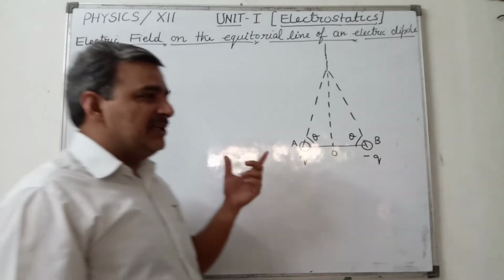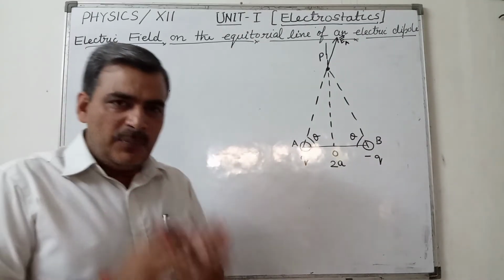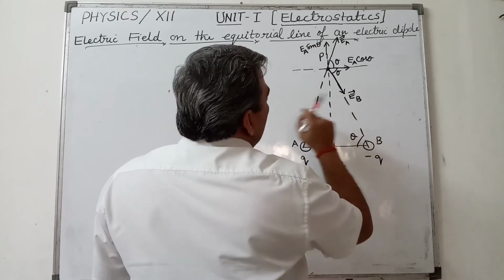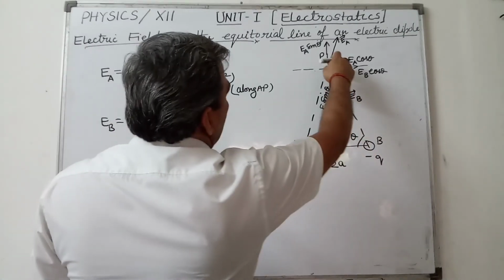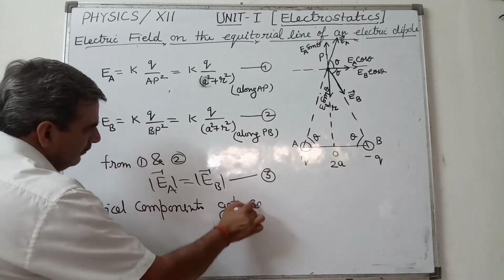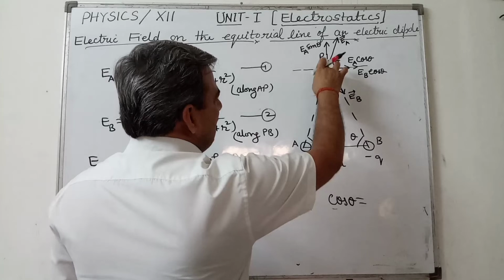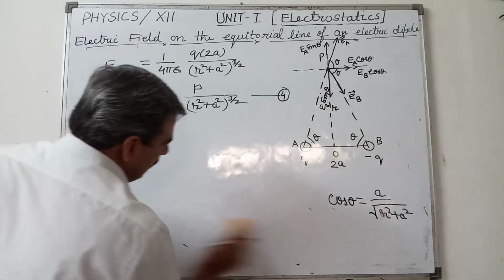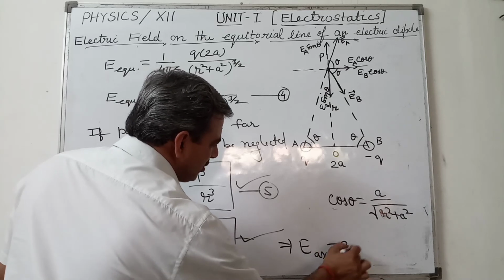Class 12 physics Unit I by B R Singh sir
Electric charges and fields video 4